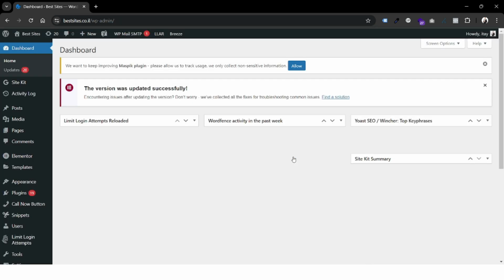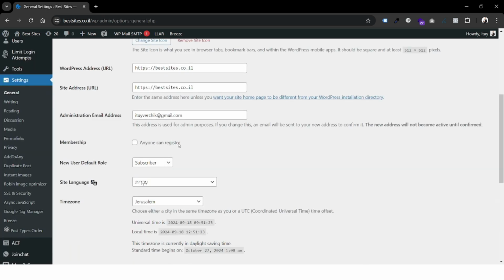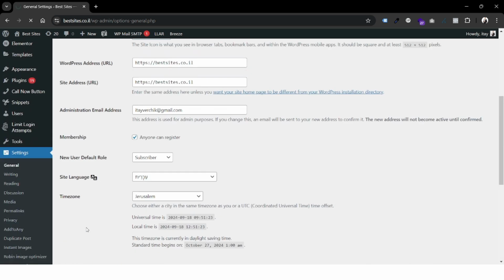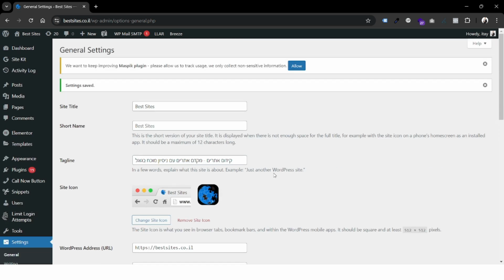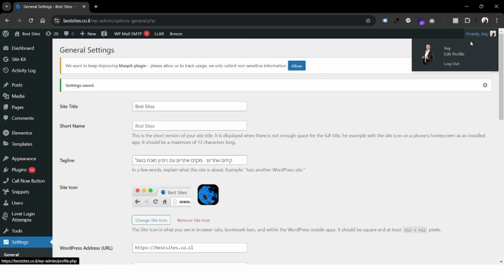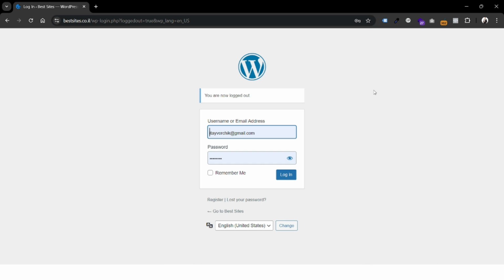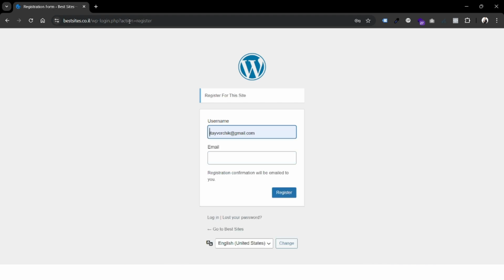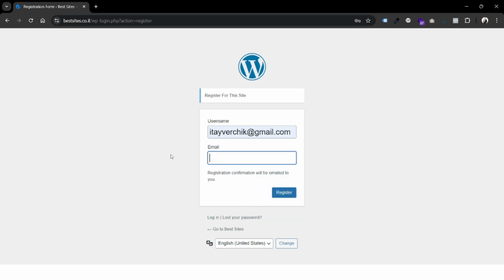How To Open A Registration Option On Your Website Without Plugins In Wordpress: Itay Verchik IVBS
How To Open A Registration Option On Your Website Without Plugins In Wordpress:

Want to know how to enable user registration on your WordPress site without using any plugins? In this video, I’ll show you how to easily open a registration option for your visitors directly from the WordPress dashboard, without the need for additional plugins. Whether you’re creating a membership site, community platform, or just want to allow users to sign up for access to exclusive content, this step-by-step guide will help you set it up in minutes!

We’ll go over how to enable user registration in WordPress, adjust user roles, and customize the registration process to ensure a smooth and secure experience for your visitors. I’ll also explain how to protect your site from spam registrations and manage new users effectively using WordPress’s built-in tools.

By the end of this video, you’ll know exactly how to allow user sign-ups and start building your community – all without needing extra plugins.

In this video, you’ll learn:

How to enable user registration directly in WordPress.
How to manage user roles and permissions for new sign-ups.
How to customize the registration experience for your visitors.
Tips for preventing spam registrations without using plugins.